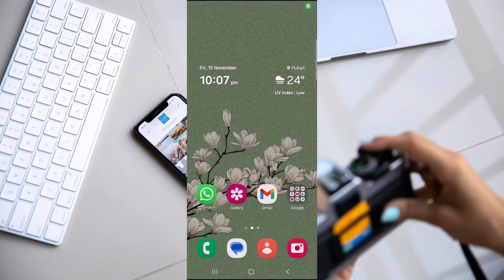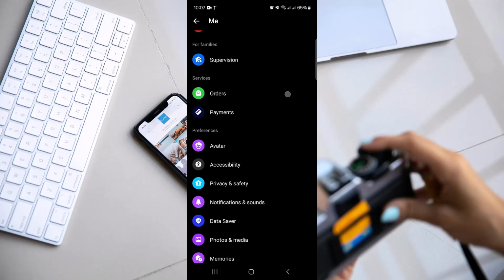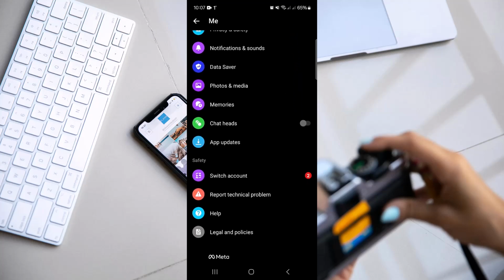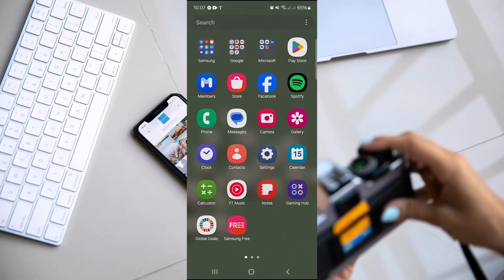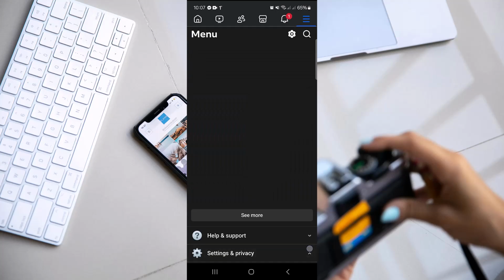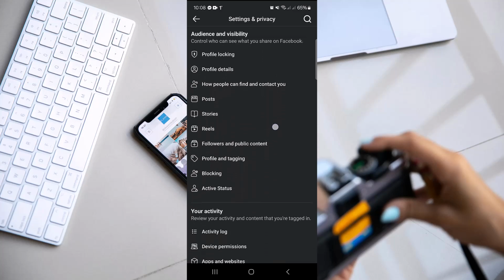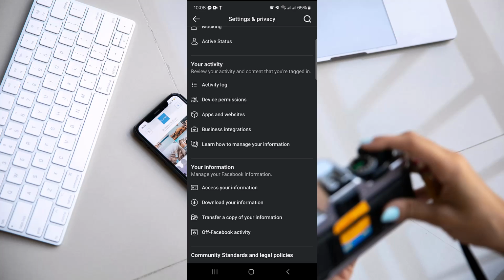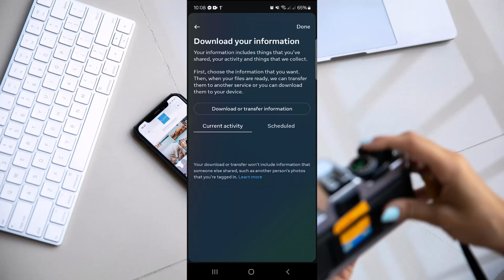How To Recover Deleted Messages On Messenger - Full Guide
Do you want to know How To Recover Deleted Messages On Messenger ? Then this is the video for you!

This is a step-by-step tutorial on recover deleted messages on messenger  full guide on this.